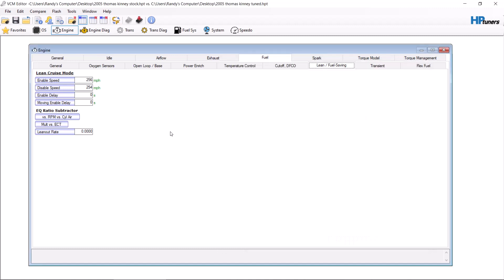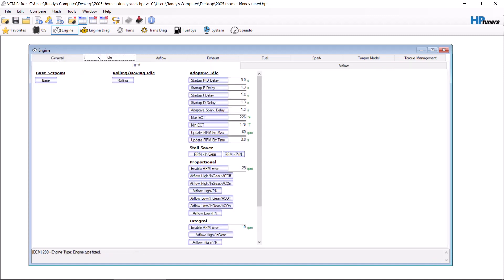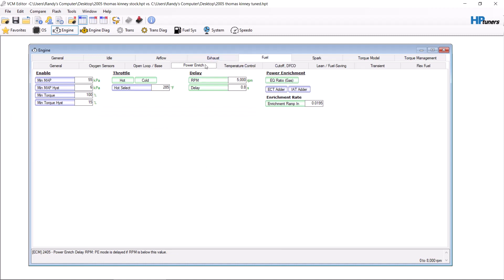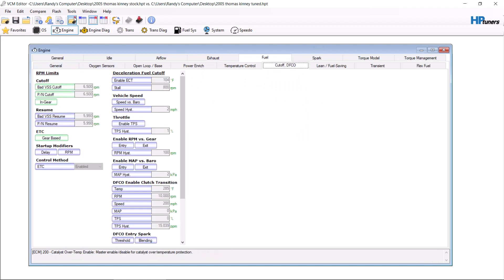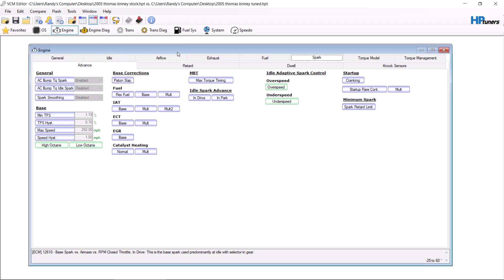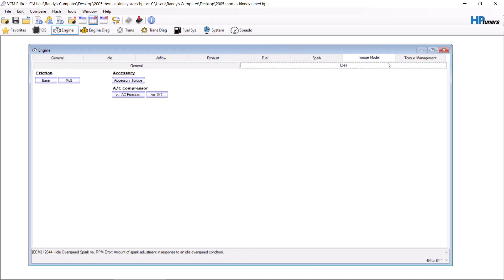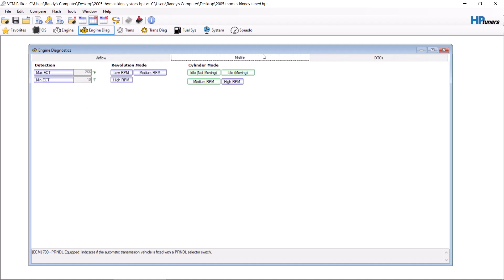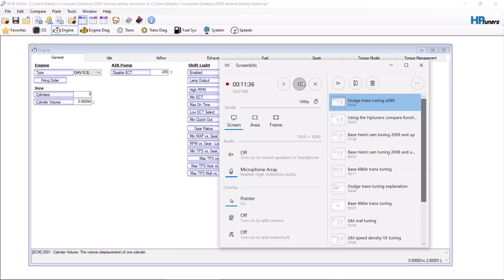Base tune for gen 3 ls engine vehicle using hptuners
This is to explain how to do your first base tune file on a gen 3 v8 GM vehicle.  I am using a 2005 silverado in this video.